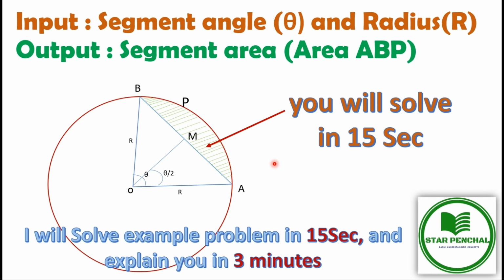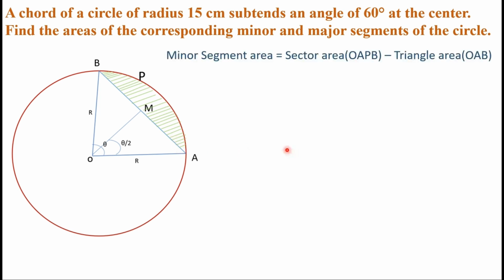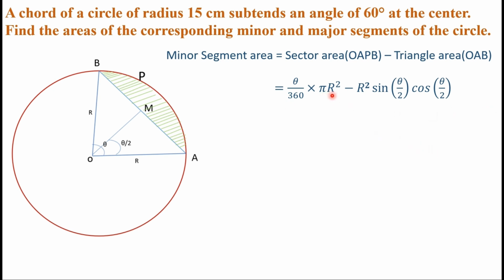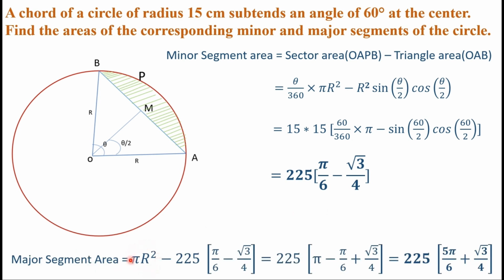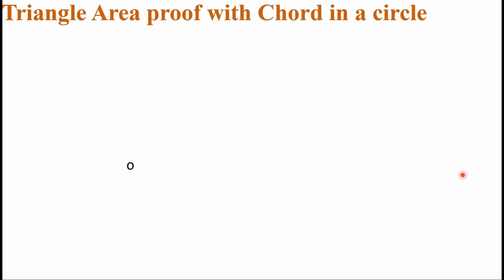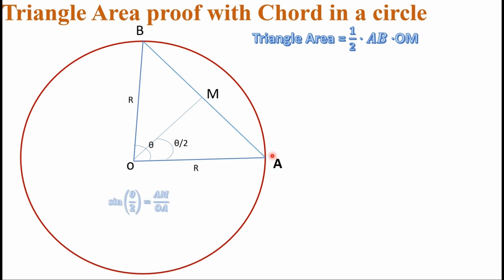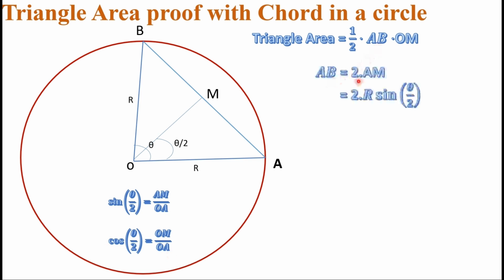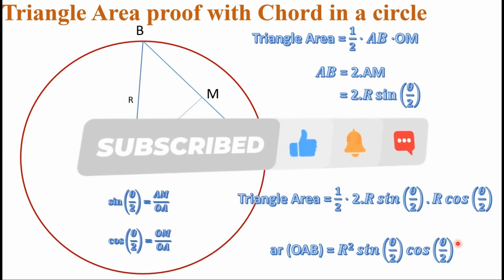Solve segment area in 15Sec, formula derivation for segment area, Class 10, CBSE, NCERT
Segment area in 10Sec
Easy formula for triangle area forming in circle and chord
Circles Segment area